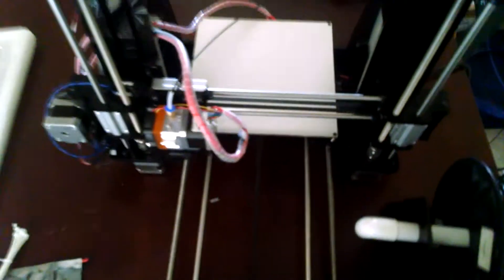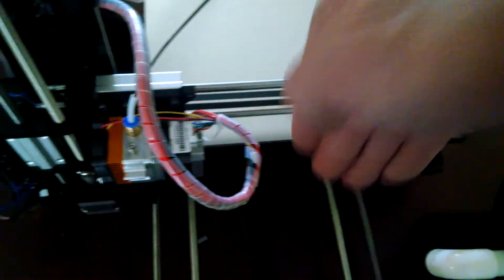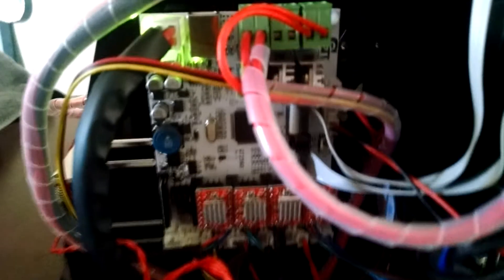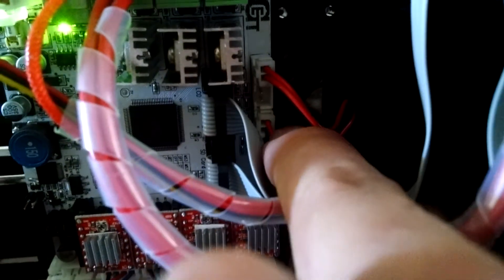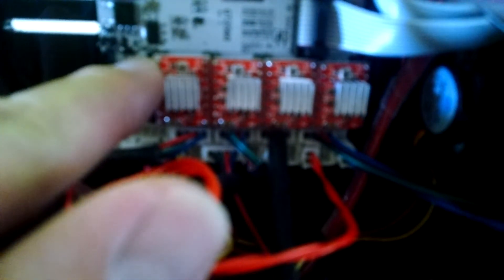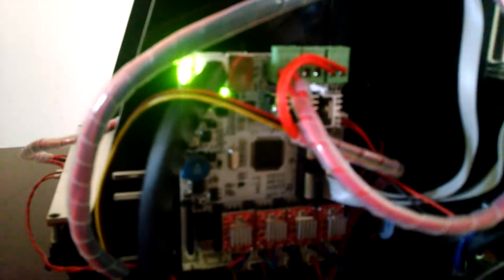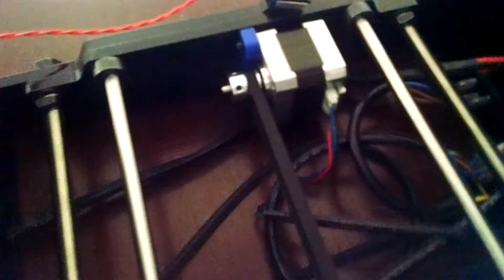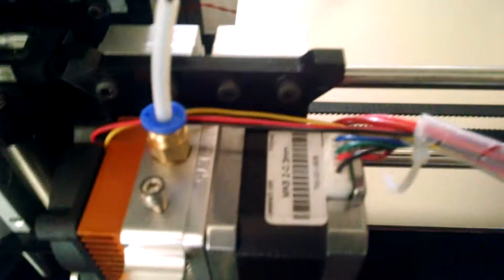Geeetech Prusa i3 Pro X (some Info on firmware)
This is a short video of a pro X that was returned to me. I have repaired the frame with Gorilla brand super glue.
I have just updated the firmware on it and about to do a test print on it. It will be leveled calibrated and tested. I will send the original part that I print with it to who ever buys it. There will be others.
 I will be selling this one as is in my local area of Victorville (including tech support), CA. "On high desert deals".
I will be able to build these for you,
 (or any one I sell and most I don't sell. Well, really, I can build just about anything especially when you need "on the fly engineering" cause it happens in big project as well as small projects.)

I am honest with what I sell and the things it can do.
If you want to know more about me check out my chanel and see my many playlist. I have playlist containing everything that I know or learned about 3d printing in one convenient location so to speak as well as the new ones at the time.
On also on LinkedIn, and wordpress where I will post the a new blog on the GT2560 board and what I am doing with it.